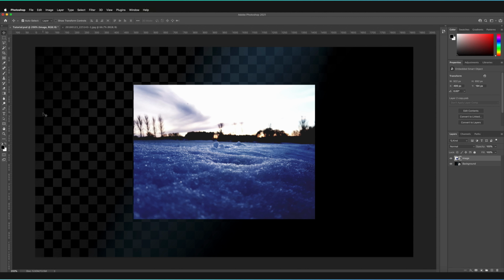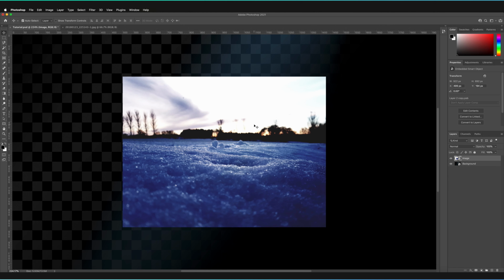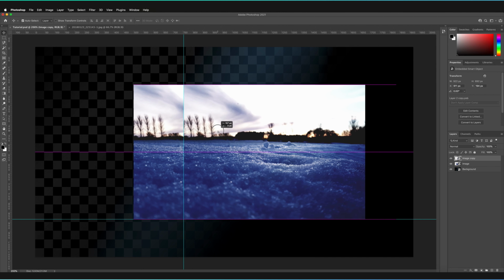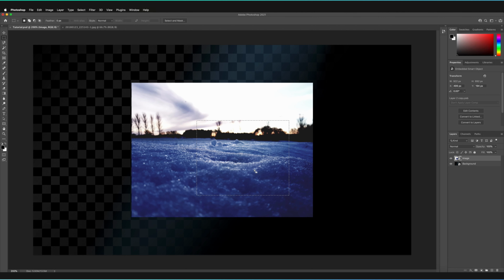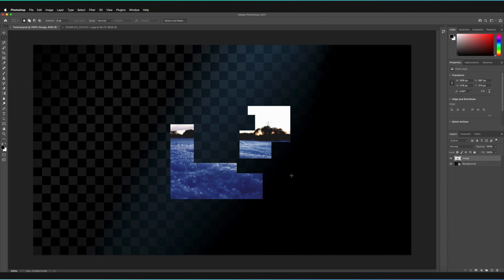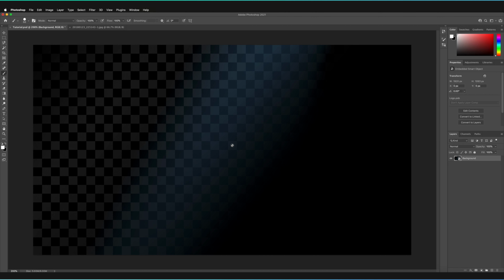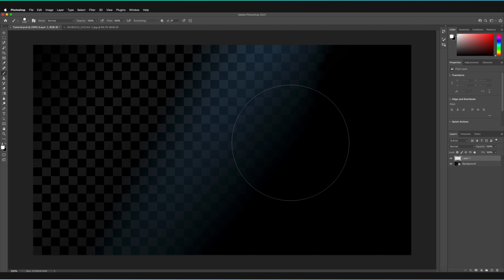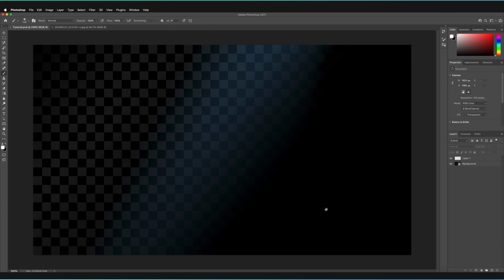DON’T MISS-OUT on These 15 Shortcuts in Photoshop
Don't let it hold you back by not learning shortcuts that can speed up your Photoshop workflow dramatically! Want to start learning the basics of how to use Adobe Photoshop? Well, in this video, we'll delve into 15 of the most common and fundamental shortcuts you will need to know as a beginner to get started in Photoshop!

📌 PHOTOSHOP SHORTCUTS
Brush Tool: B
Eyedropper Tool: I
Lasso Tool: L
Marquee Tool: M
Move Tool: V
Free Transform: Cmd + T... (Windows: Ctrl + T)
Undo: Cmd + Z... (Windows: Ctrl + Z)
Zoom In: Cmd + "+"... (Windows: Ctrl + "+")
Zoom Out: Cmd + "-"... (Windows: Ctrl + "-")
Zoom To See Entire Canvas: Cmd + 0... (Windows: Ctrl + 0)
Duplicate By Dragging: Hold Option... (Windows: Hold Alt)
Duplicate: Cmd + J... (Windows: Ctrl + J)
Rulers: Cmd + R... (Windows: Ctrl + R)
Hide/Unhide Guides: Cmd + H... (Windows: Ctrl + H)
Hide/Unhide Grid: Cmd + '... (Windows: Ctrl + ')
Add To Selection: Hold Shift
Subtract From Selection: Hold Option... (Windows: Hold Alt)
Inverse Selection: Cmd + Shift + I... (Windows: Ctrl + Shift + I)
Deselect: Cmd + D... (Windows: Ctrl + D)
Switch Between Foreground/Background Colors: X
Reset Foreground/Background Colors: D
Create New Layer: Cmd + Shift + N... (Windows: Ctrl + Shift + N)
Brush Diameter/Hardness Shortcut: Control + Option... (Windows: Ctrl + Alt)
Save: Cmd + S... (Windows: Ctrl + S)
Save As: Cmd + Shift + S... (Windows: Ctrl + Shift + S)
Save A Copy: Cmd + Option + S... (Windows: Ctrl + Alt + S)

QUESTION
What shortcut helped you most? What shortcut did I miss?

TIMESTAMPS
0:00 Where to find any shortcut for any tool in Photoshop
1:04 What is the shortcut to Free Transform?
1:47 Shortcuts to undo changes in Photoshop
2:16 Zoom in and out shortcuts in Photoshop
3:07 Shortcuts for duplicating layers in Photoshop
4:15 What are the shortcuts to rulers, guides and grids?
7:11 The best shortcuts when using selections in Photoshop
9:49 Eyedropper and color shortcuts in Photoshop
11:45 The BEST brush shortcut in Photoshop!
16:23 What are the shortcuts to saving files in Photoshop?

ABOUT
My Design Class will help you craft your own creative skillset in a variety of free online video courses that will bring you the know-how and ability to approach new design briefs with a professional mindset. The aim is to build a community where we can support each other through our creative journeys.

My Design Class has not been sponsored, endorsed or given free products by Adobe. My Design Class is independently owned and all opinions expressed are my own. Adobe product screenshot(s) reprinted with permission from Adobe.